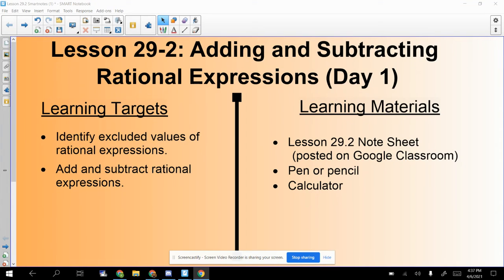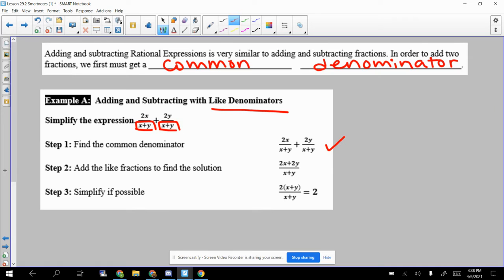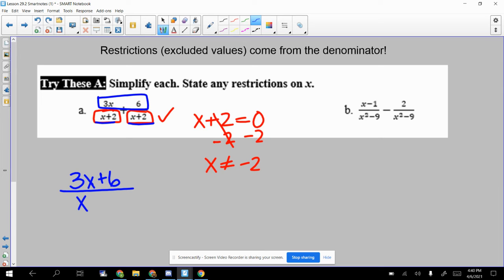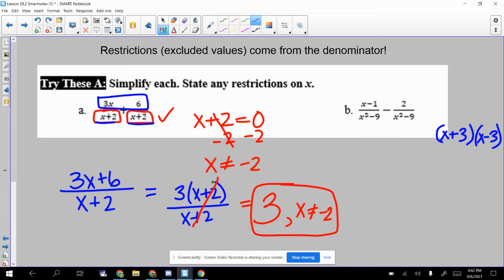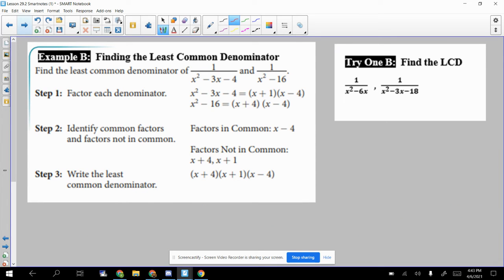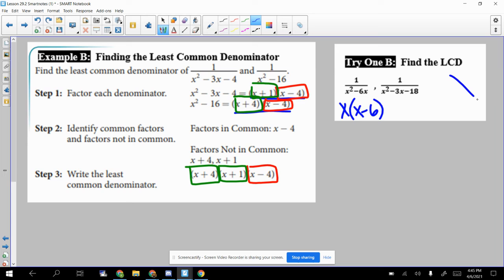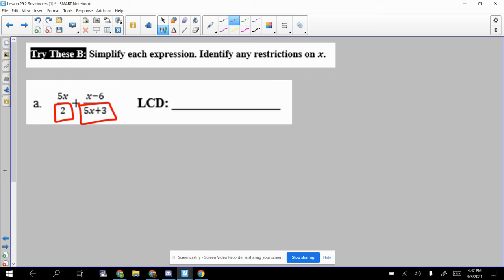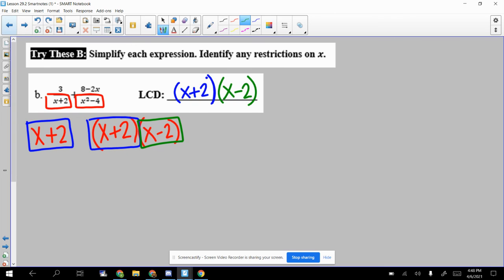Lesson 29-2 Day 1